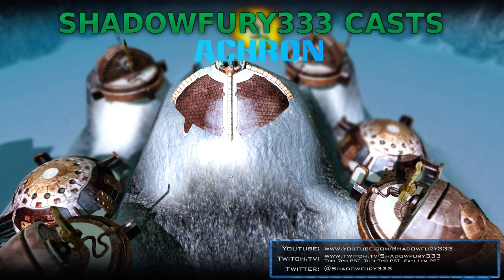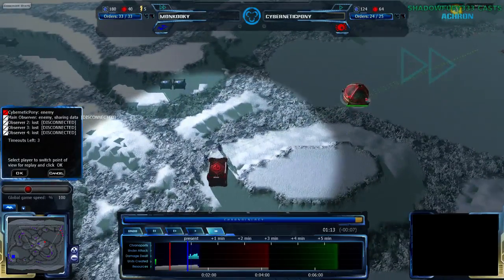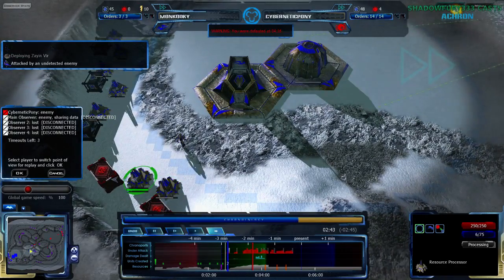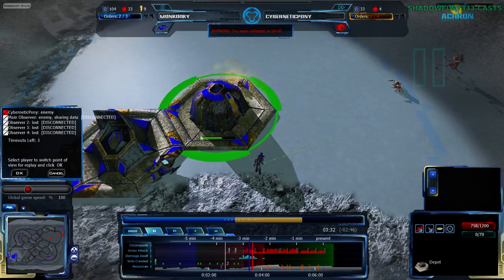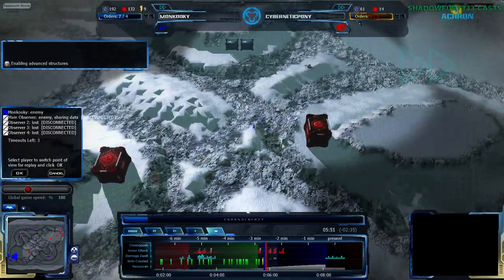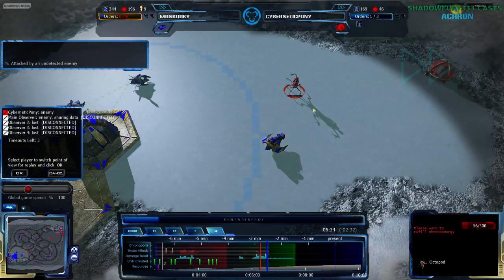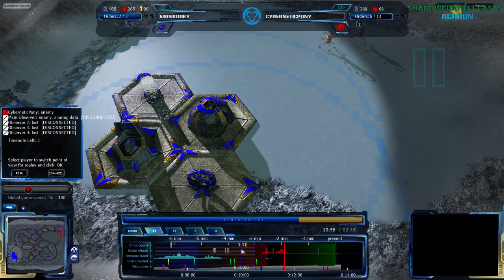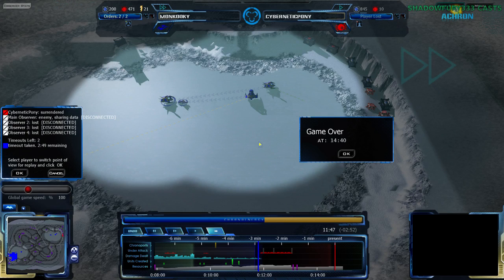2014/05/13: Monkooky(V) vs CyberneticPony(G) on Snowblind - Achron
This is one of the more back-and-forth Achron games I've casted. An interesting showcase of rushing and post-rush game management.

Monkooky(Vecgir) vs CyberneticPony(Grekim)
Map: Snowblind v1.2.0